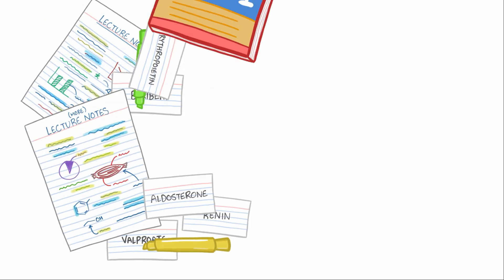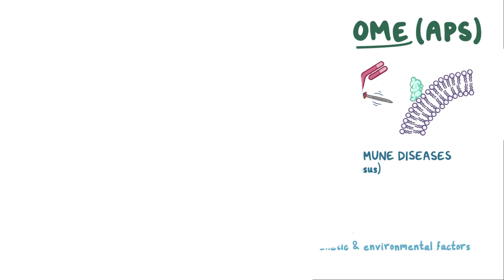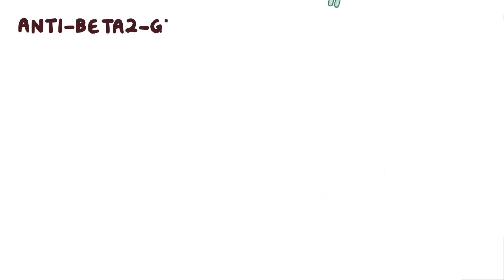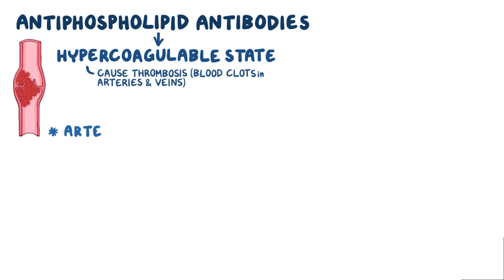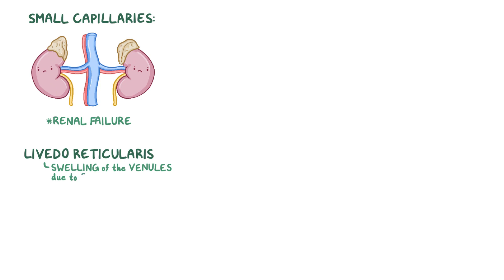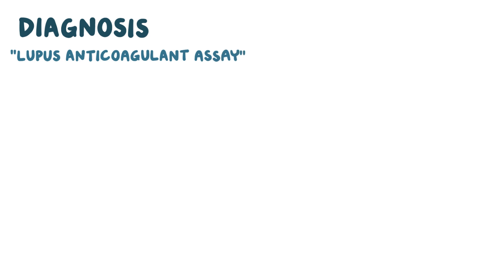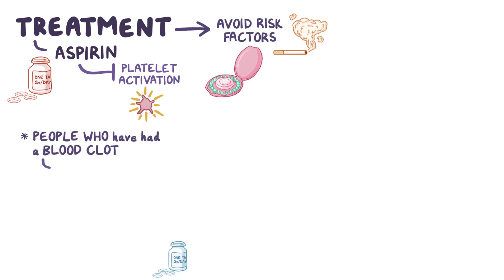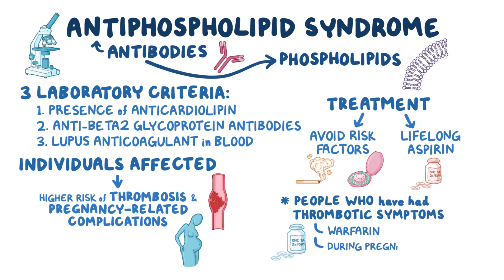Antiphospholipid syndrome - causes, symptoms, diagnosis, treatment, pathology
What is antiphospholipid syndrome? In antiphospholipid syndrome, individuals produce antiphospholipid antibodies, which attack the phospholipids in the cell membrane of their own cells, or attack proteins that are bound to those phospholipids. So antiphospholipid syndrome, or APS, is an autoimmune disease. Find our full video library only on Osmosis